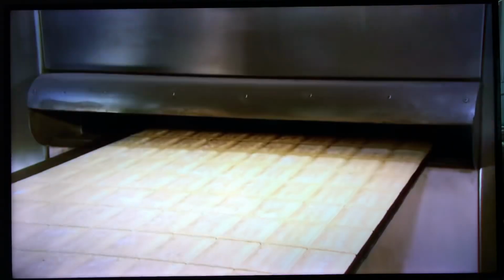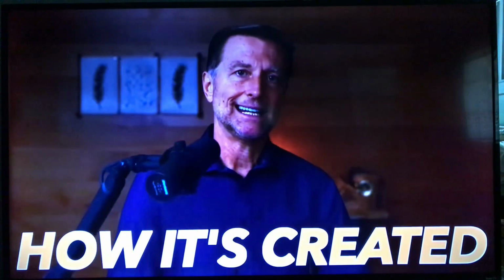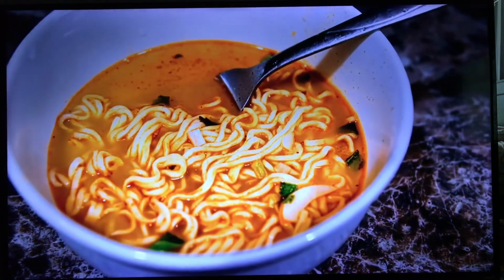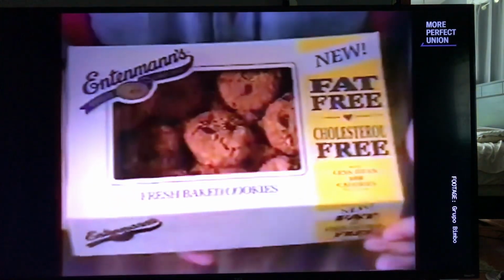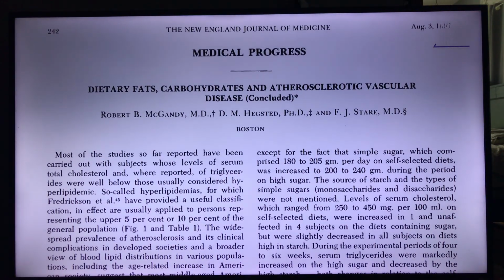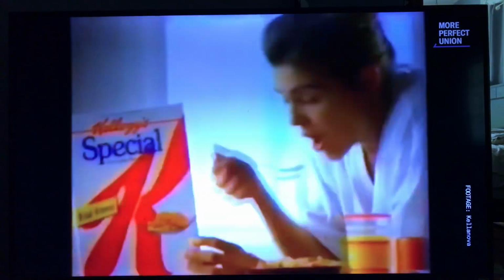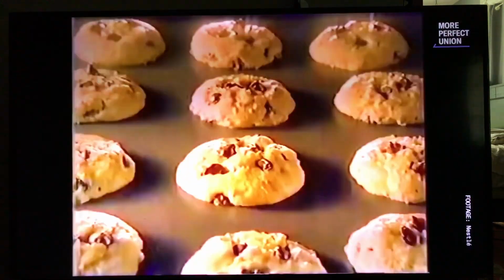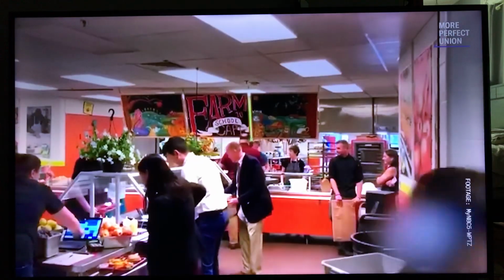Doctors, Hospitals, Healthcare Will Not Tell You This.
But It’s true. The key to being healthy is not only eating healthy but with home remedies and knowledge on how to properly cook your food￼.  Knowing the right kinds of foods to put in your body￼. Let’s all get healthy together￼.￼